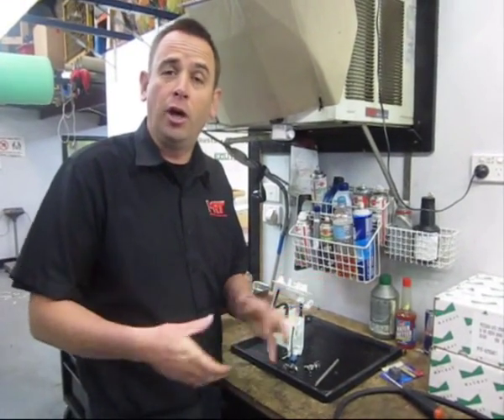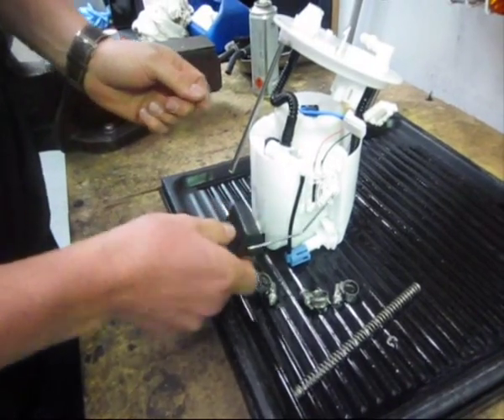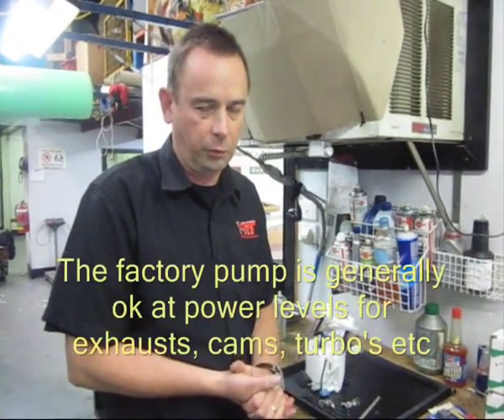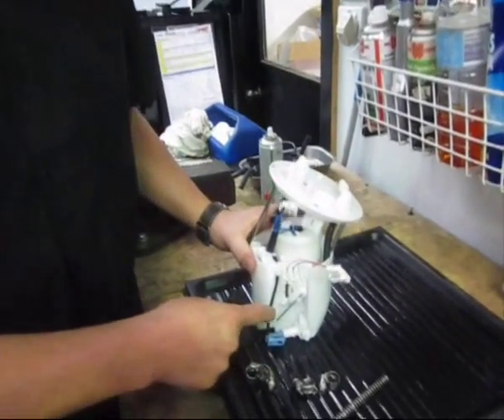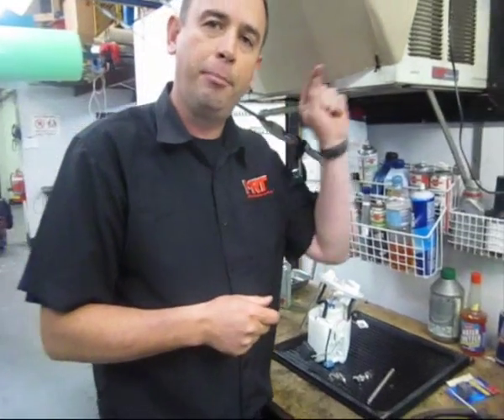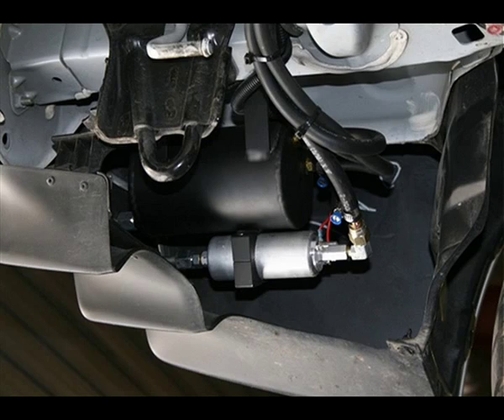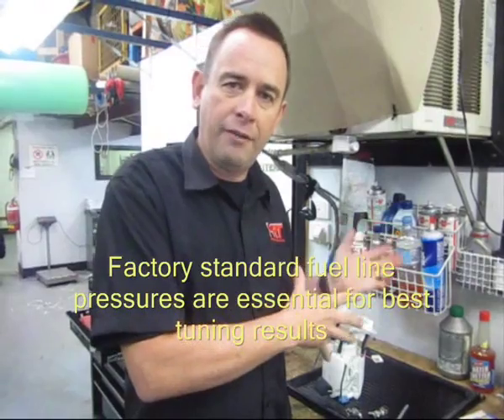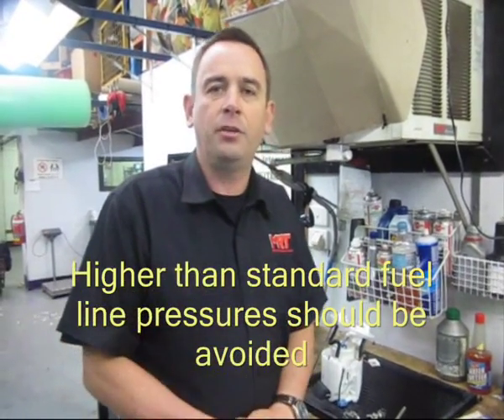Mitsubishi EVO X Story Pt 16 Fuel Pump + Surge Assembly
Brett explains the risks associated with after market fuel pumps in the EVO X. What is needed and the traps to avoid. Also when you do and dont need to upgrade the factory fuel pump